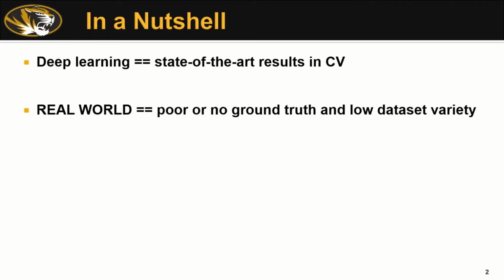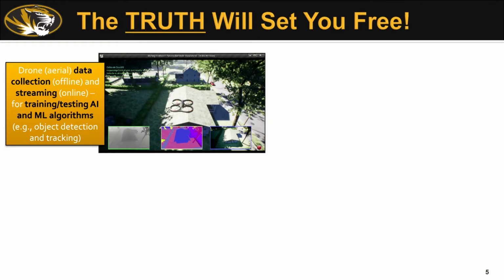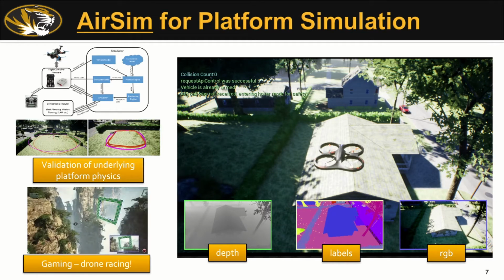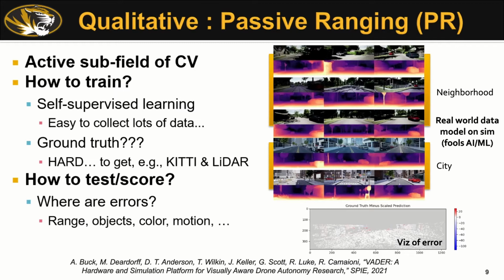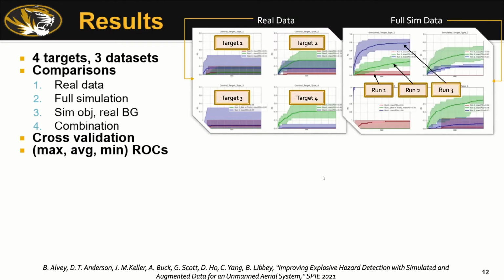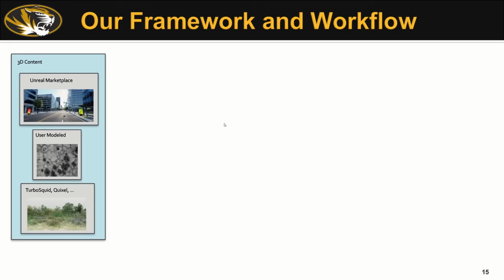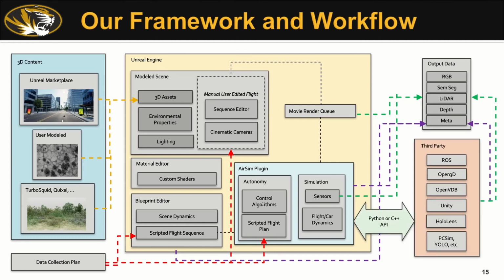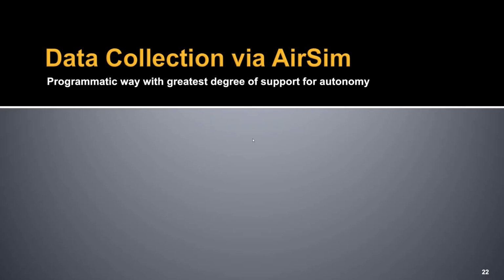ICCV WAMI 2021 Presentation Video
This is the oral presentation that goes along with the paper titled, "Simulated Photorealistic Deep Learning Framework and Workflows to Accelerate Computer Vision and Unmanned Aerial Vehicle Research" submitted and approved for the International Conference on Computer Vision (ICCV 2021) - Workshop on Analysis of Aerial Motion Imagery (WAAMI).

Presented by: Brendan Alvey
Authors: Brendan Alvey, Derek T. Anderson, Andrew Buck, Matthew Deardorff, James M. Keller

If you use our code or workflow, please reference our ICCV WAMMI 2021 paper and give us a citation. Latex citation included below.

@article{alvey_anderson_buck_deardorff_keller, title={Simulated Photorealistic Deep Learning Framework and Workflows to Accelerate Computer Vision and Unmanned Aerial Vehicle Research}, journal={Workshop on Analysis of Aerial Motion Imagery (WAAMI) in conjunction with International Conference on Computer Vision (ICCV 2021)}, author={Alvey, Brendan and Anderson, Derek and Buck, Andrew and Deardorff, Matthew and Keller, James}}